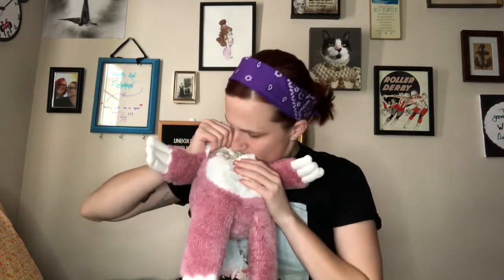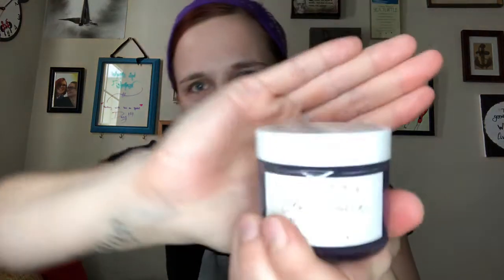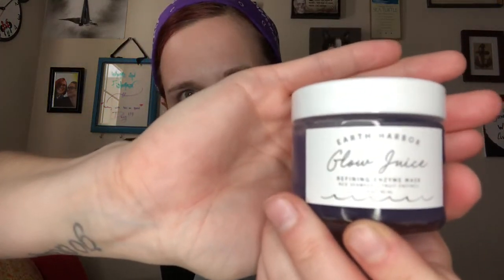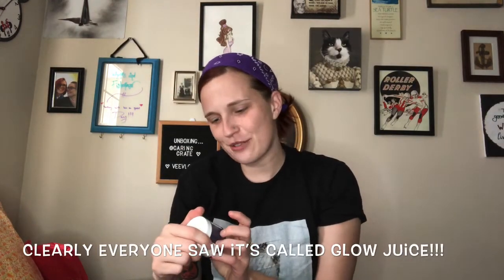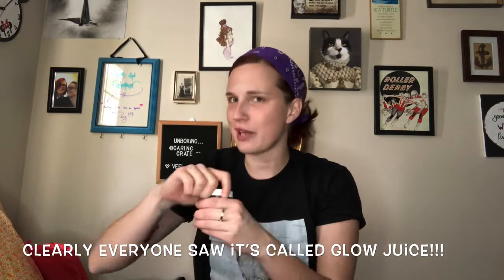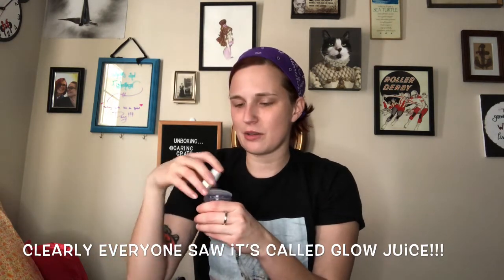Unboxing Caring Crate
Can you believe there is a subscription box filled with self-care goodies!? I purchased a Caring Crate and unbox the bounty for you all to see. Please consider getting your own Caring Crate because they are so worth it!

Carmellas Jewelry

*The more we talk about mental health the more the walls break down. The stigma lessens and people get the help they need*

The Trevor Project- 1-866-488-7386